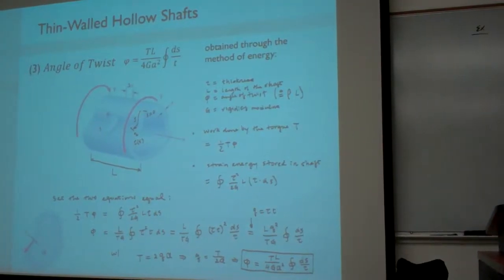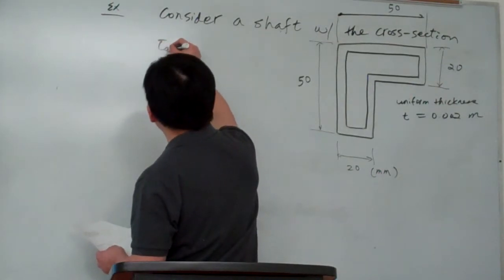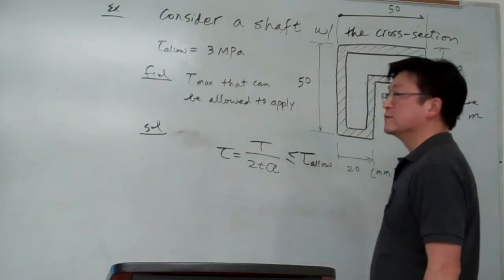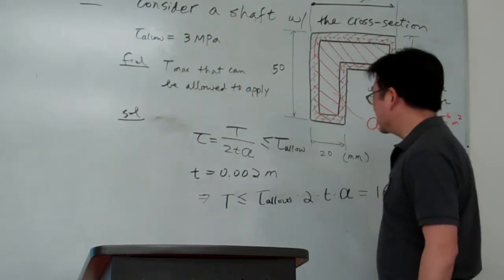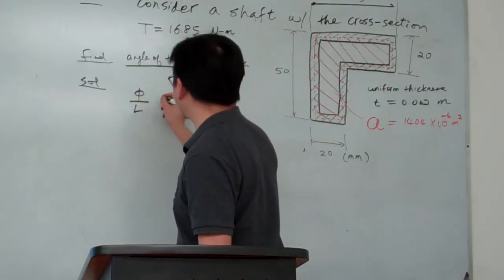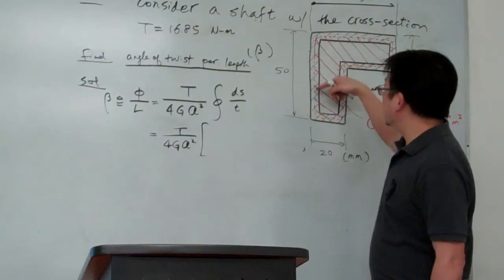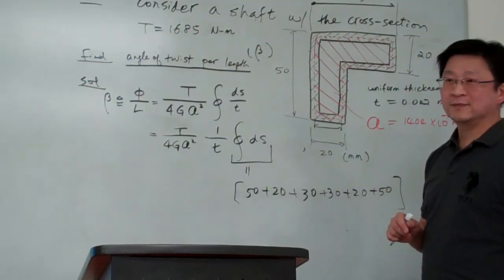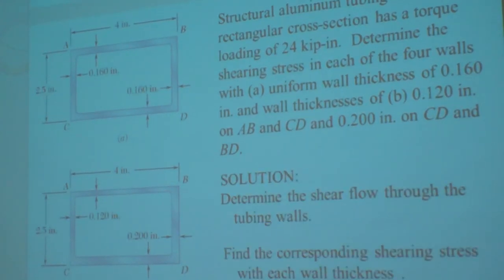06 30 Torsion of Thin walled shaft example